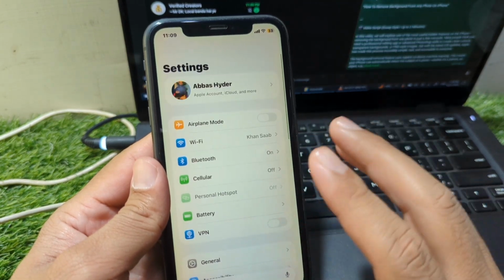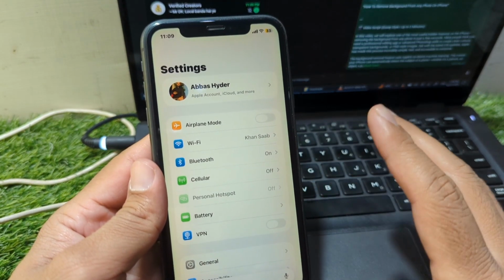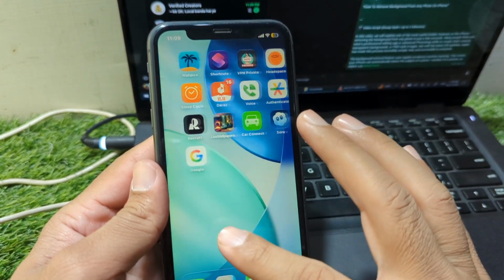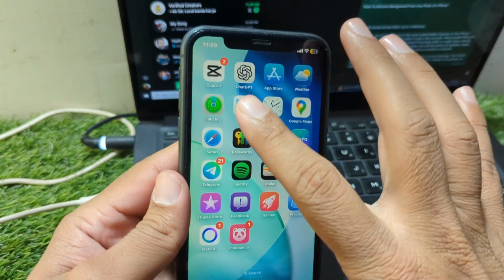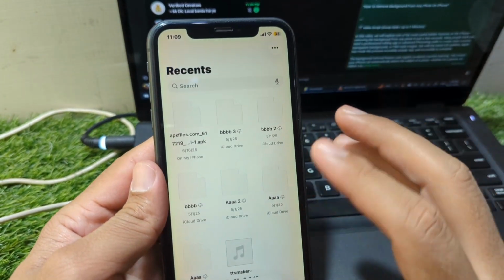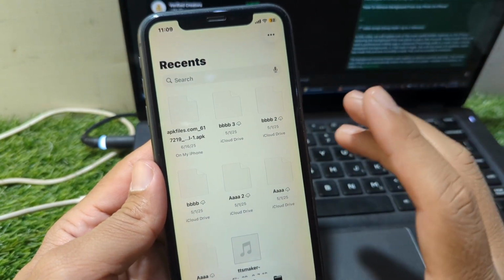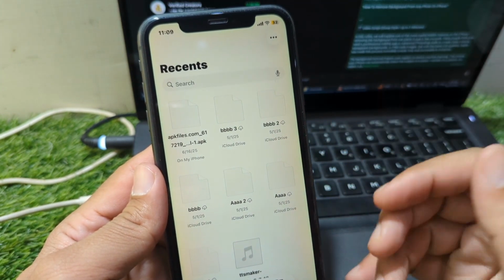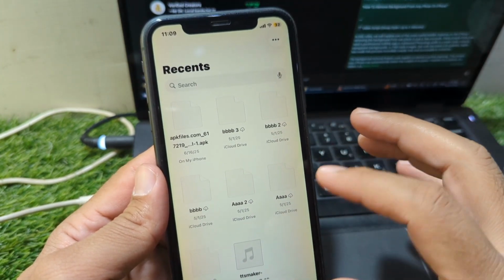Can We Install iPA Files on iPhone in iOS 26 ?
Can we install IPA files on an iPhone running iOS 26? In this video, I explain the complete truth about sideloading apps on iPhones. You’ll learn what IPA files are, why they’re used, and whether iOS 26 allows installing apps from outside the App Store.
I also discuss the safest methods like AltStore, Sideloadly, developer mode requirements, limitations, and the risks of unofficial websites claiming to install paid apps for free.
If you want to understand how app sideloading works on iPhone in iOS 26, this video will guide you step-by-step in simple and clear language.
Watch till the end to stay secure and avoid scams!

📌 Keywords (comma-separated)

Can we install IPA files on iPhone in iOS 26, install IPA on iOS 26, iPhone iOS 26 IPA install, IPA file installation guide, sideload apps iPhone, iOS 26 AltStore, Sideloadly iOS 26, install apps without App Store iPhone, iPhone IPA tutorial, developer mode iOS 26, iPhone 17 IPA install, iOS 26 features